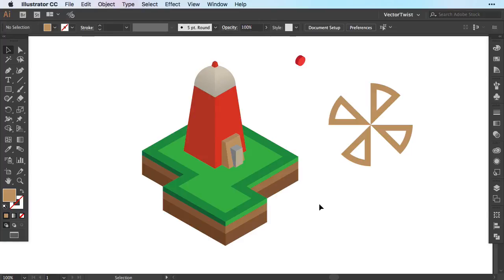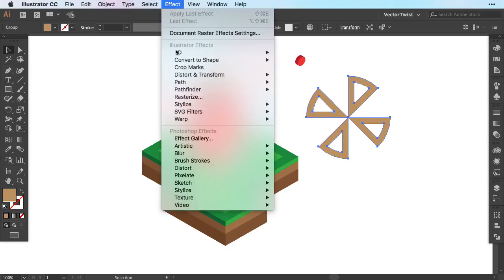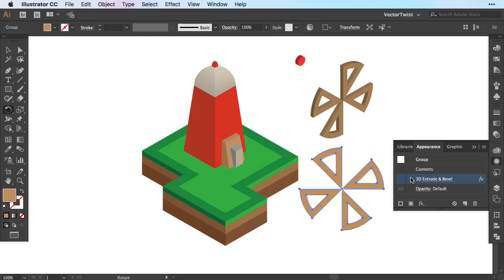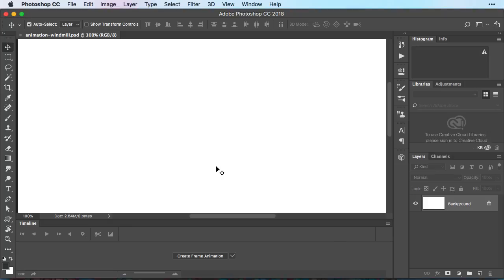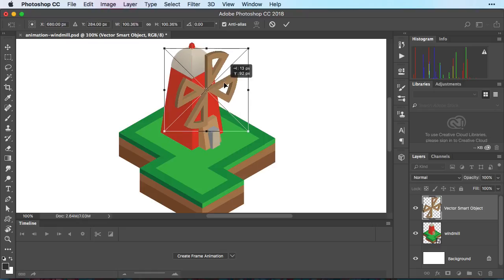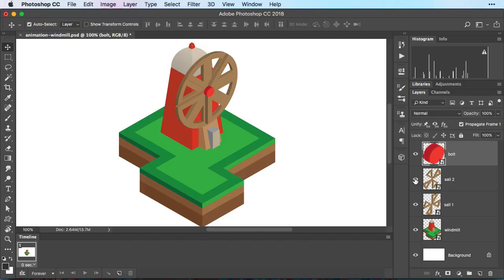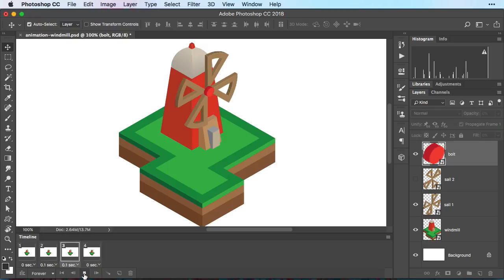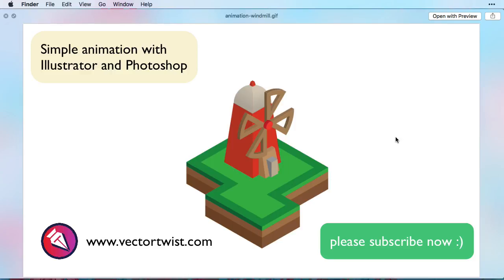How to Create a Simple Animated Gif (Illustrator and Photoshop) / Animation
Learn how to create a simple but effective animated gif with Illustrator and Photoshop.